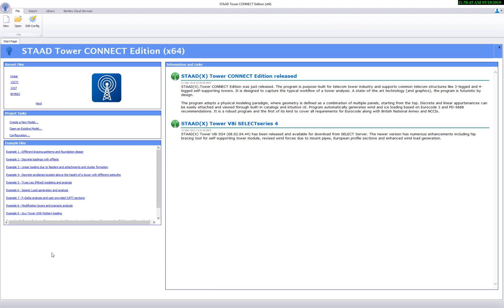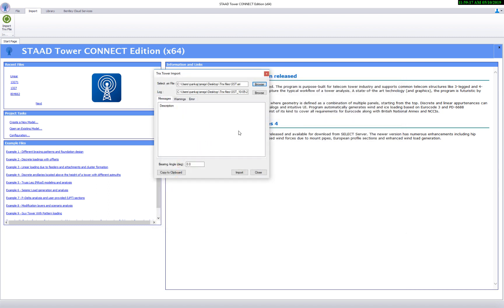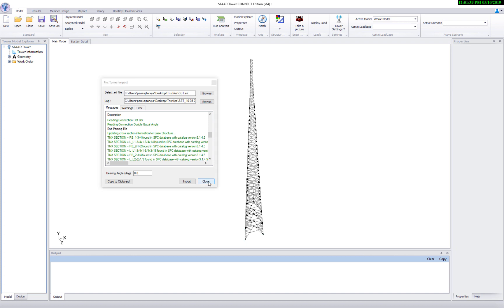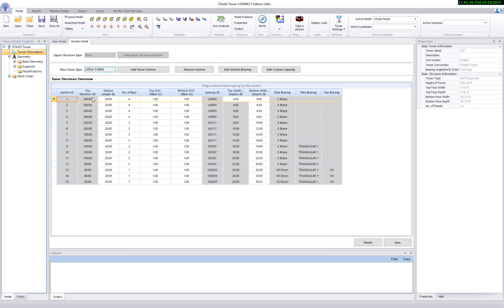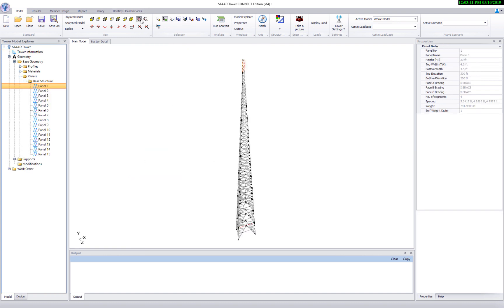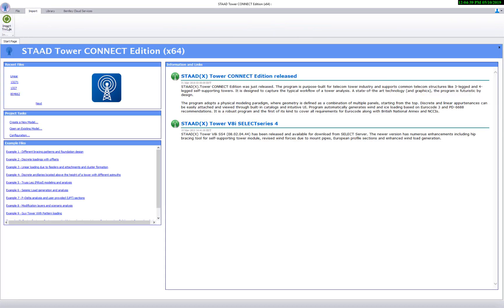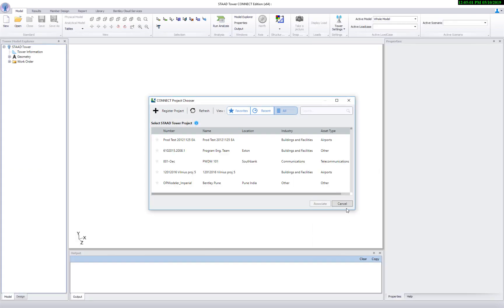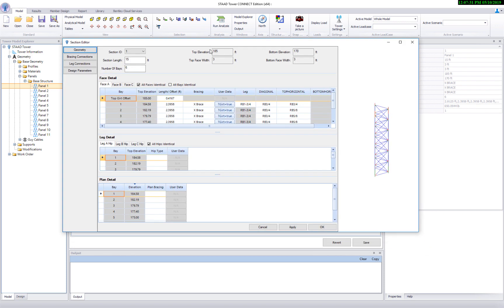OpenTower CONNECT - Importing Tnx Files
This presentation shows how to import lattice tower models from legacy software like tnxTower. After import, you can review the model along with any warning or error.

Bentley's purpose-built tower applications align with your workflow so you can efficiently produce safe towers that stand the test of time, from the foundation up!  Bentley offers tower applications in a variety of options so you can design in accordance with US design standards, Eurocode, British National Annexes, India, and more.